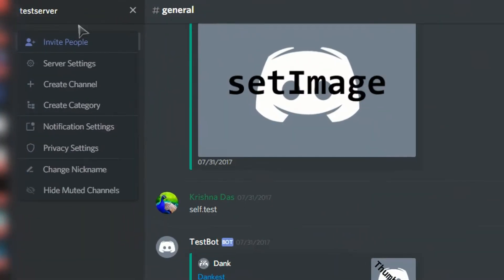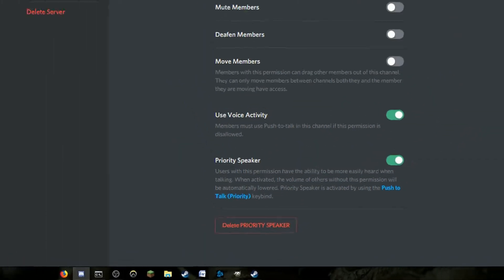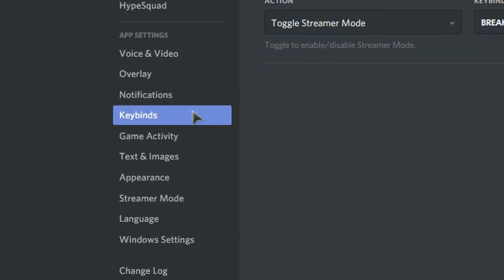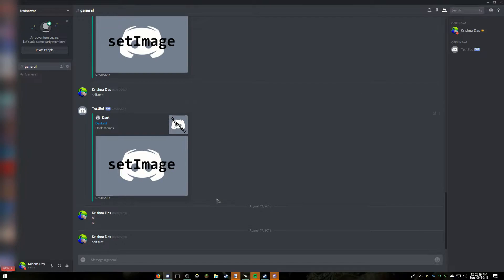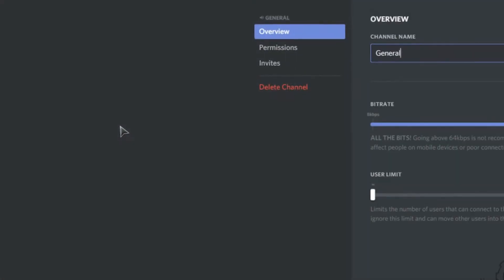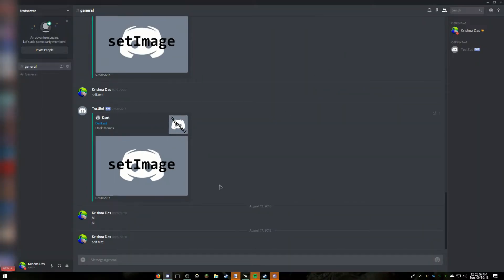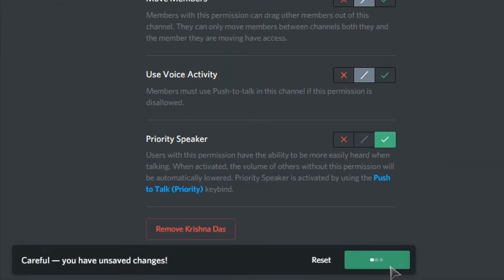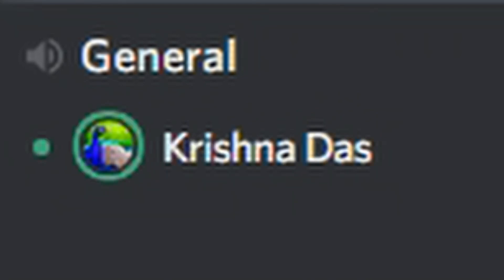How to Enable/Use Priority Speaker on Discord 2019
Today I'm going to show you how to enable/use priority speaker on Discord. This feature is new and is good for server moderators and admins for server announcements in voice channels.